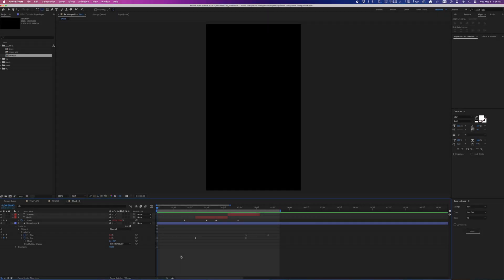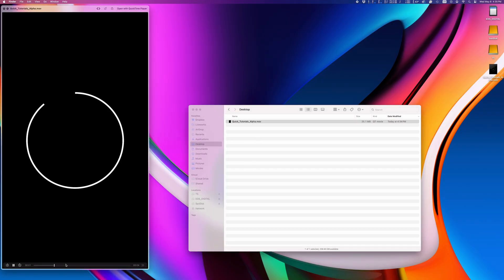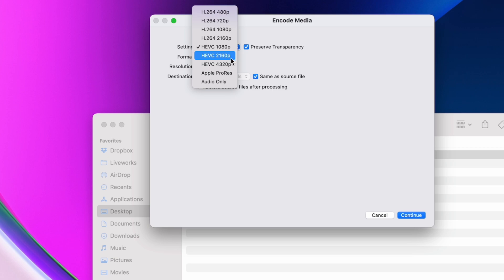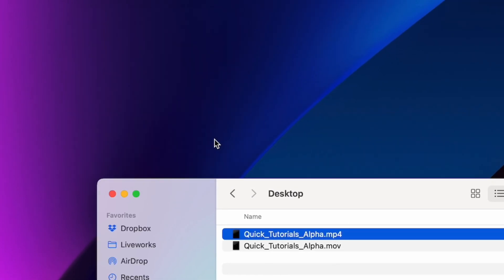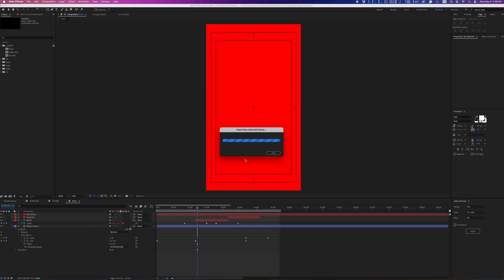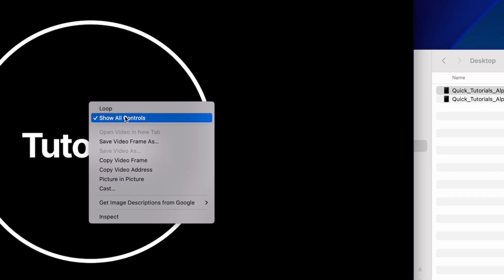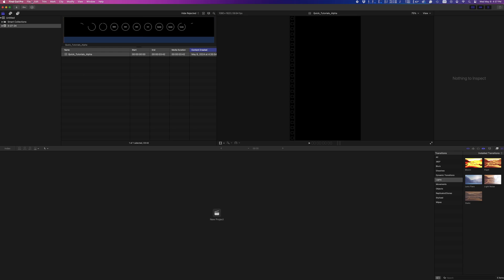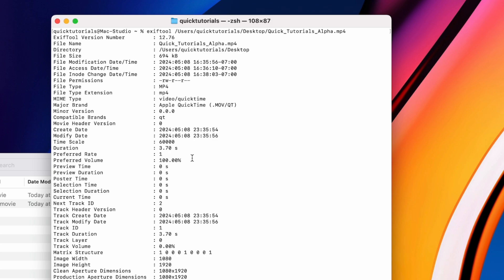Mp4 Video With Transparent Background? Here's how to do it on a Mac.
How to make mp4 video transparent? Usually for transparency, you'll need to use a format like WebM or Apple ProRes 4444 with an alpha channel, but there's also a way to make mp4 videos that have transparency.

Our favorite setup:
2TB SSD Hard drive